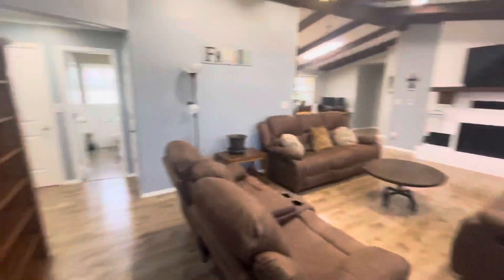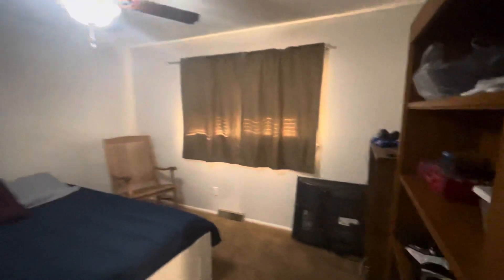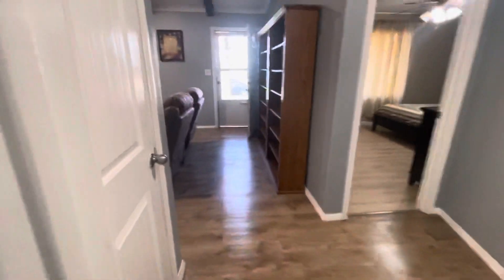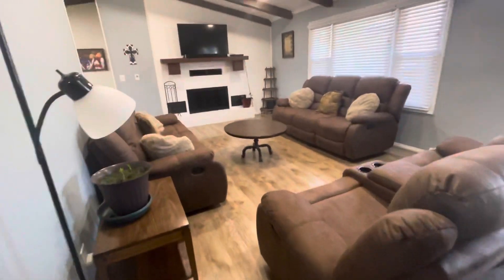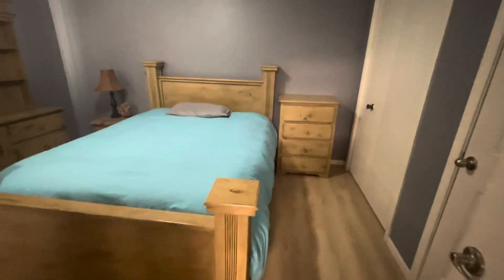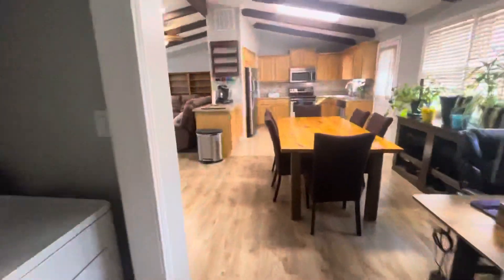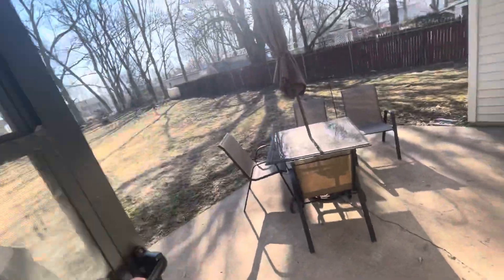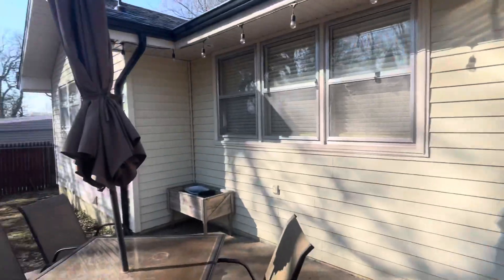March 3, 2022